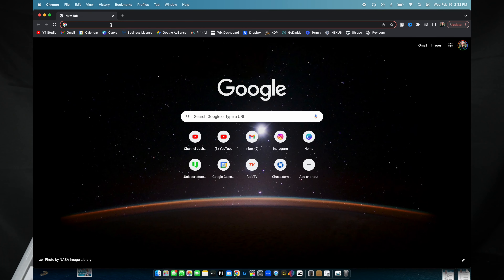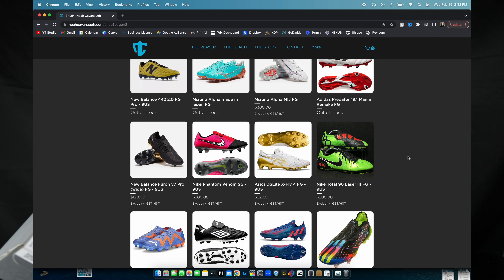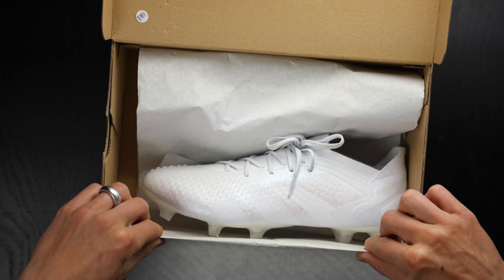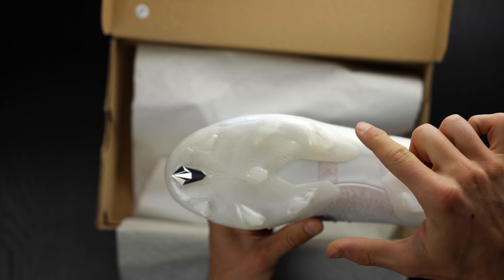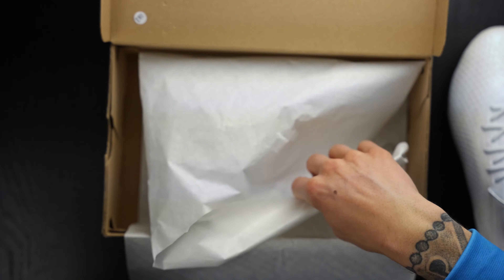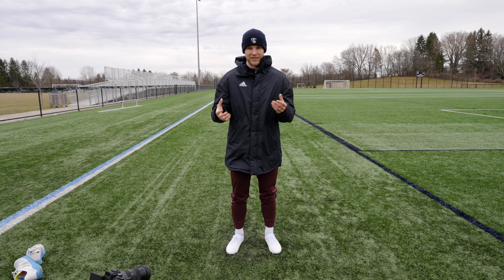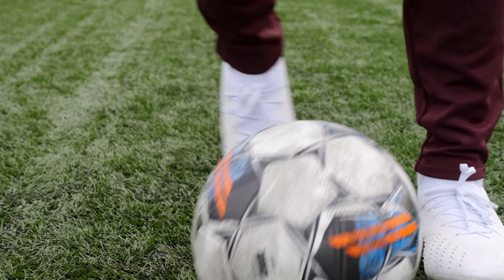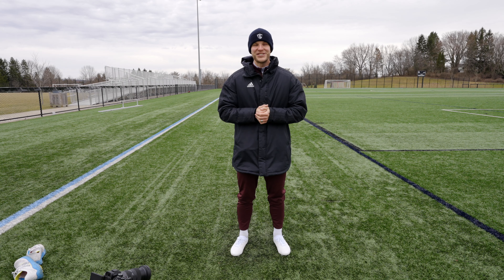BEST WIDE FIT FOOTBALL BOOTS IN 2023 | Adidas Predator Accuracy.1 Low FG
BE AWESOME.